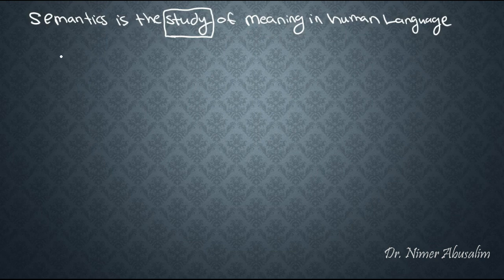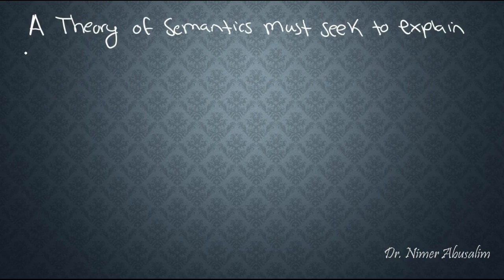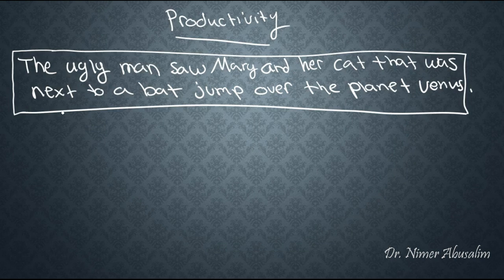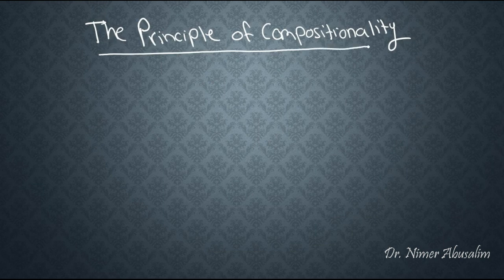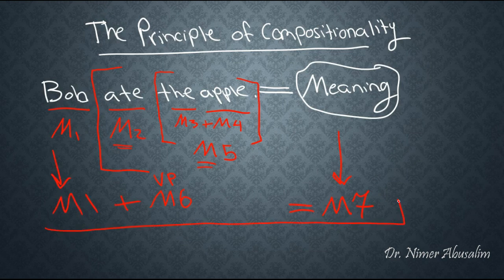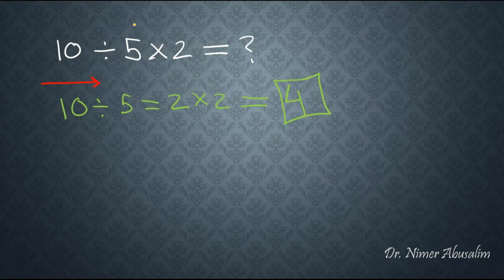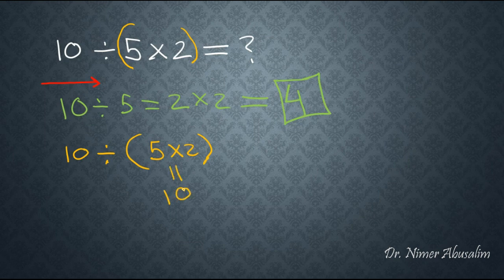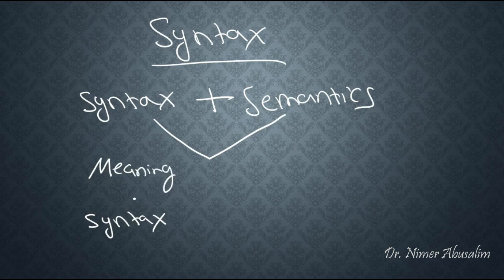SEMANTICS-3: A Theory of Semantics & the Principle of Compositionality